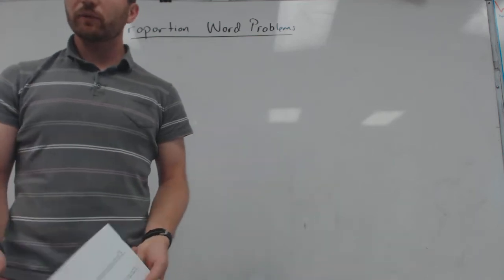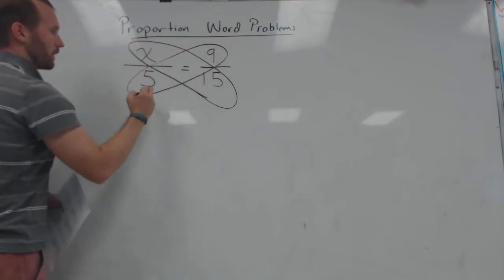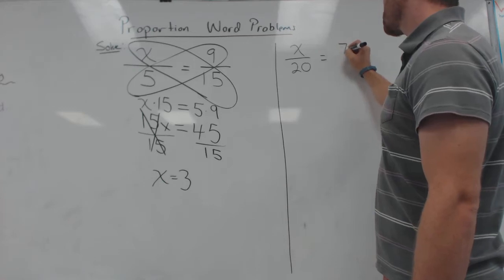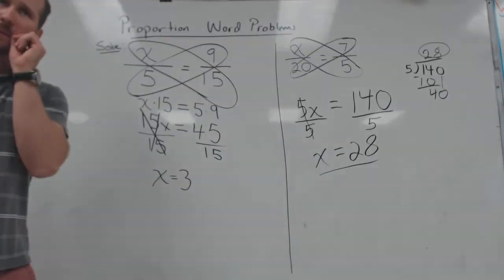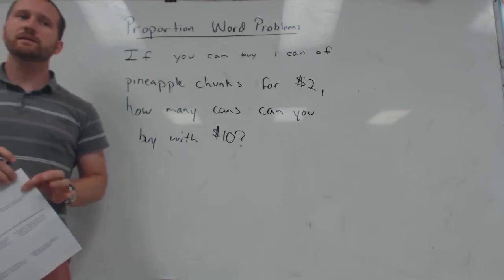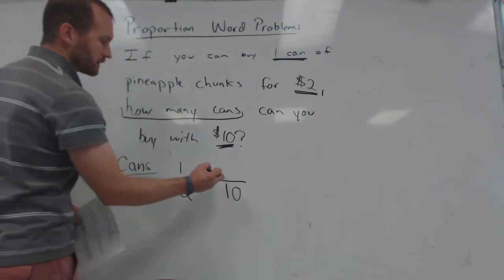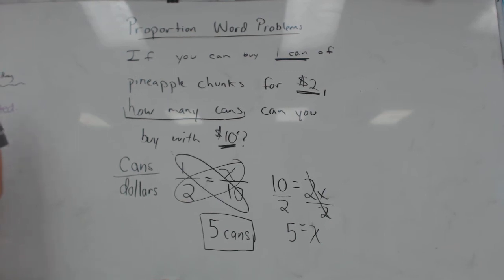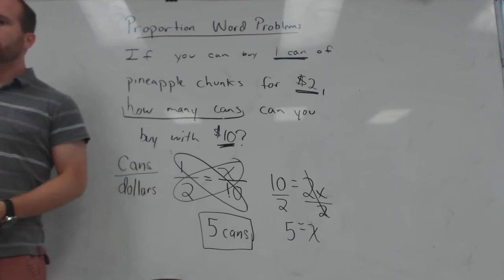9 8 Nate Proportion Word Problems 7th